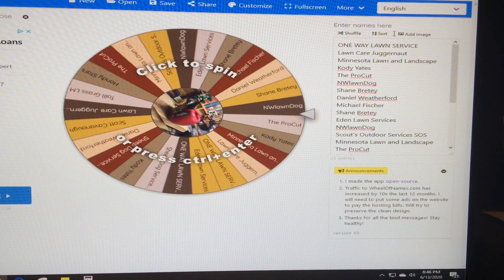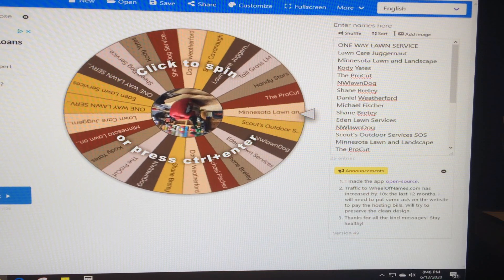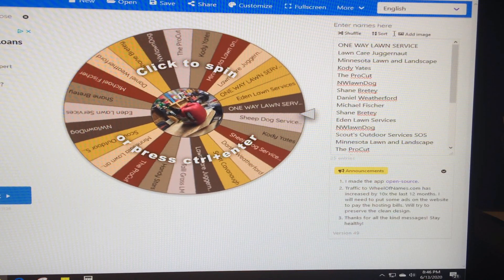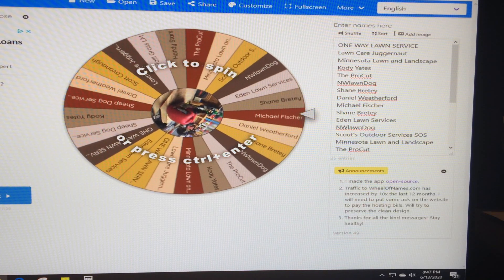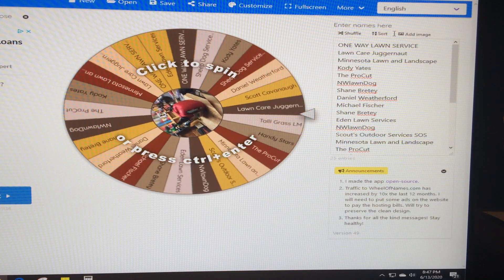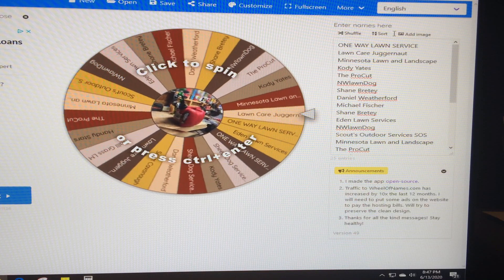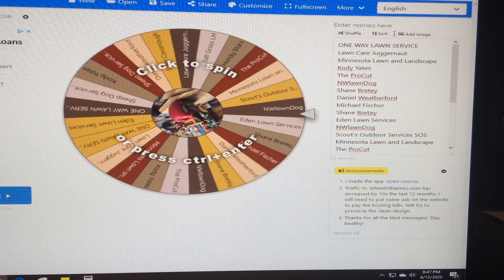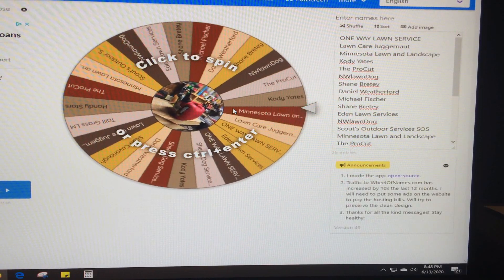Phase 2...Gas Can Winner!!!!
Hey guy this is the video to show who is the winner of our Phase 2 Fuelwox gas can!! Thank you everyone that entered!!